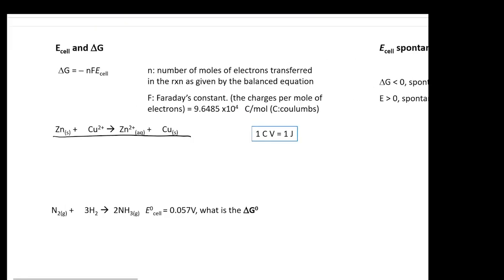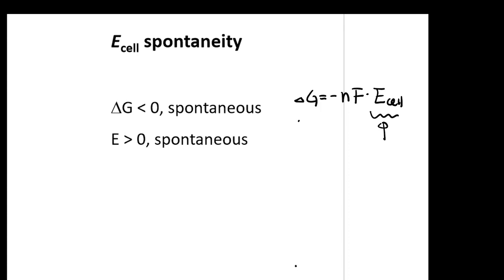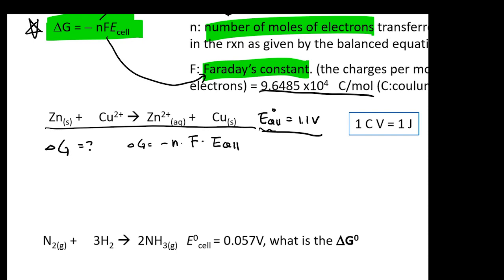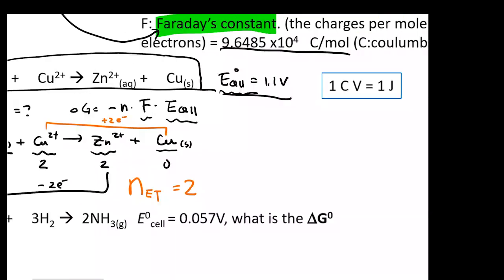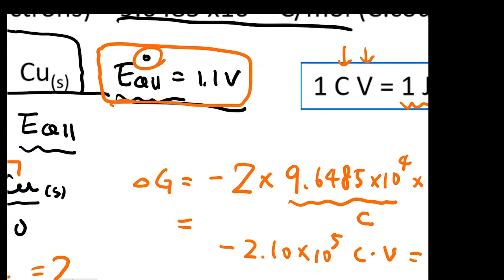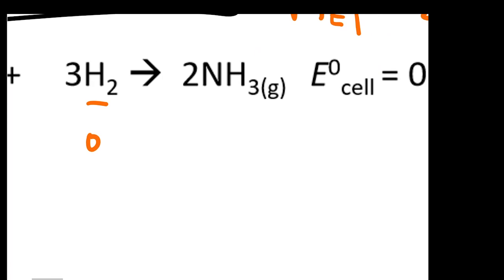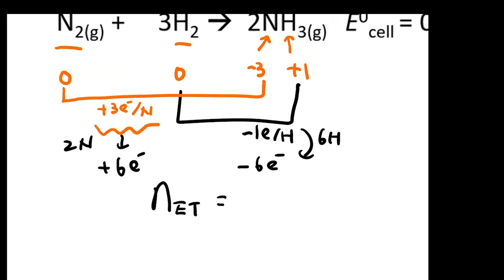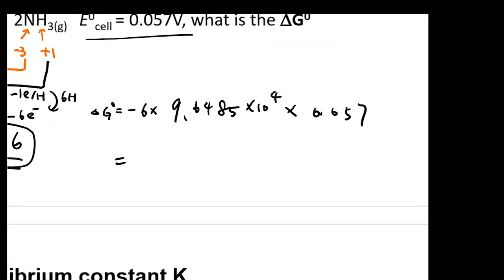CHEM1312_CH17.5-17.9 part 1. Cell potential and Free Energy